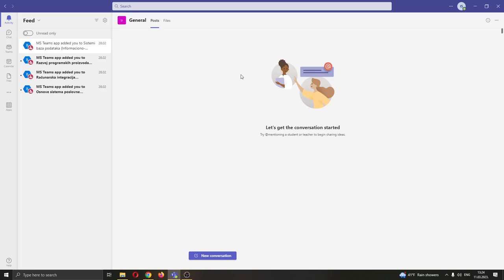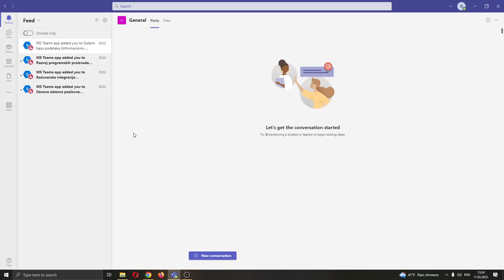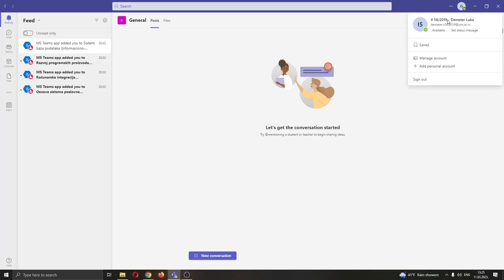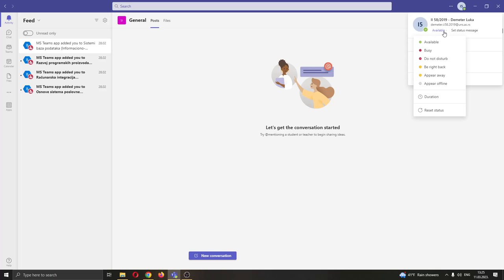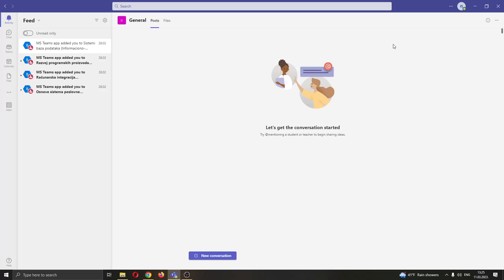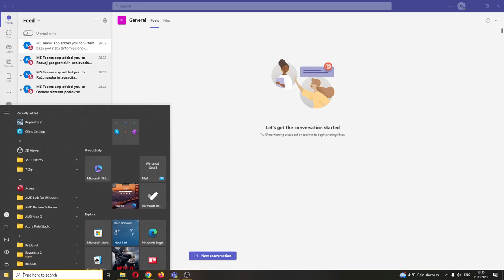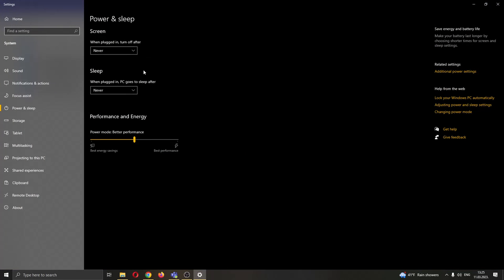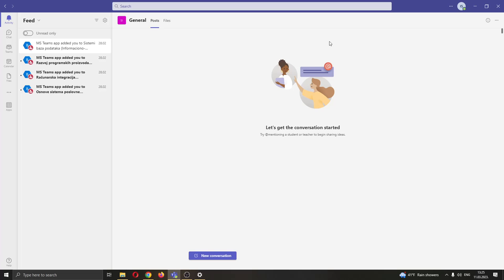How To Keep Status Green Microsoft Teams Tutorial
Today we talk about keep status green in teams,keep microsoft teams green active,keep ms teams active,microsoft teams status always available